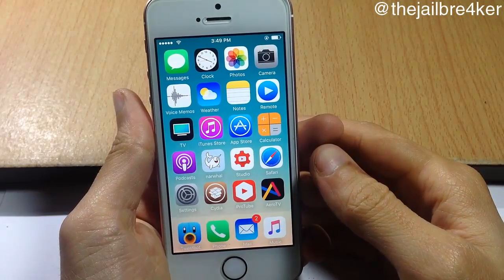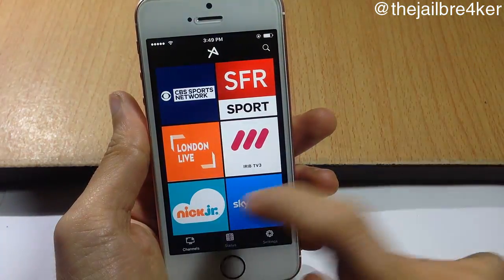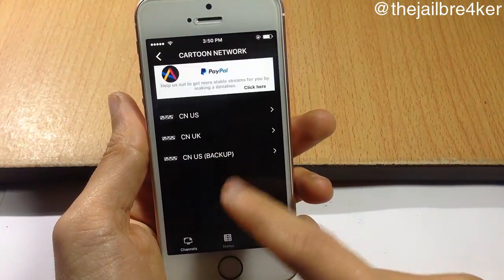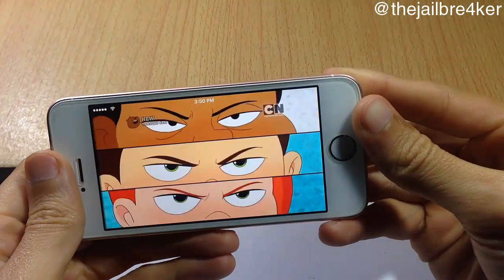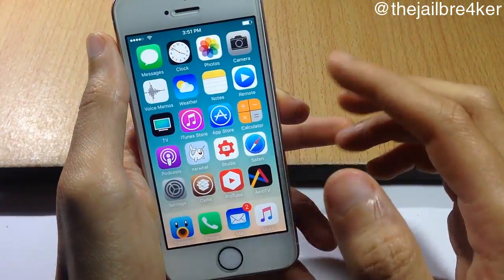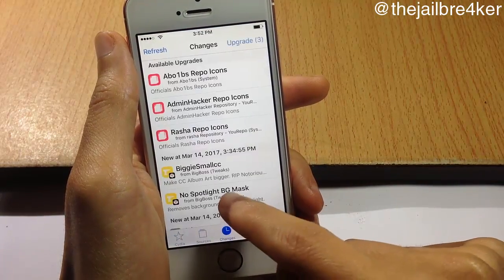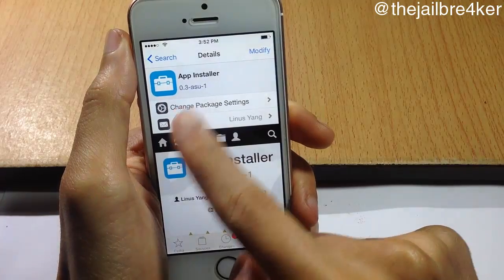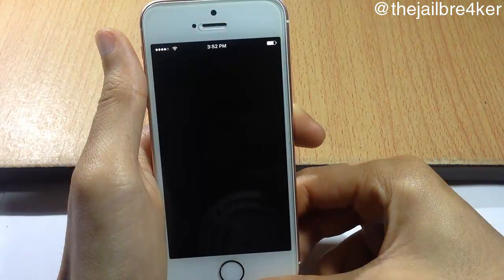How to watch TV Channels on your iOS Device iOS 10 - 10.2 without a Computer!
Here is an easy way to watch TV on your Jailbroken device